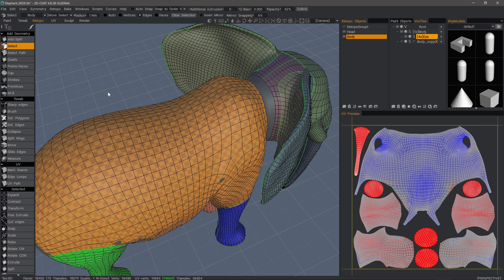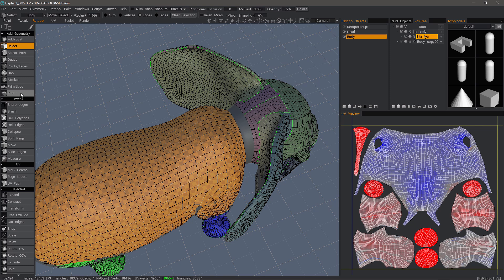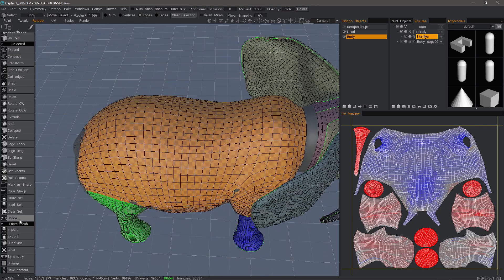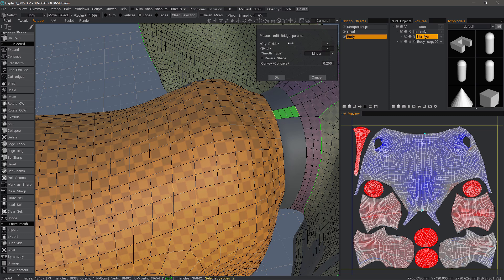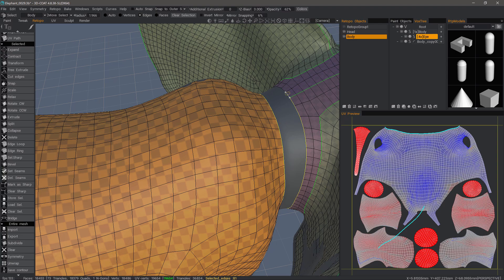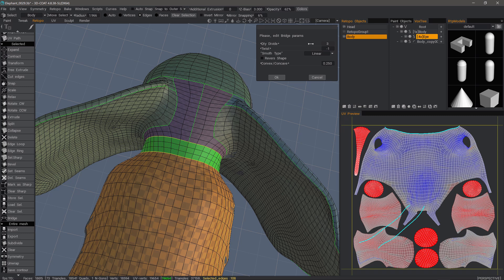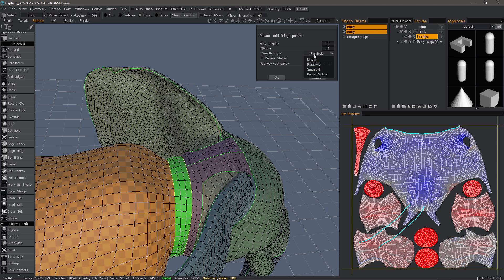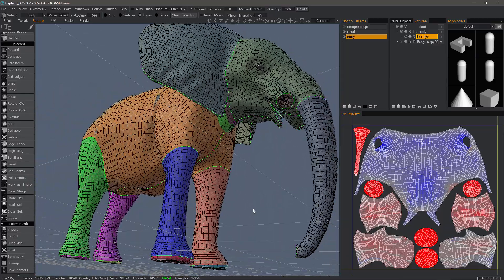Bridge Tool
This video demonstrates the usage of the Bridge Tool in 3DCoat's Retopo Workspace.